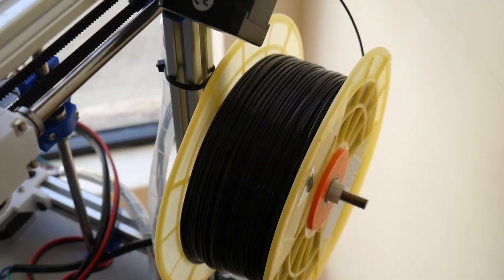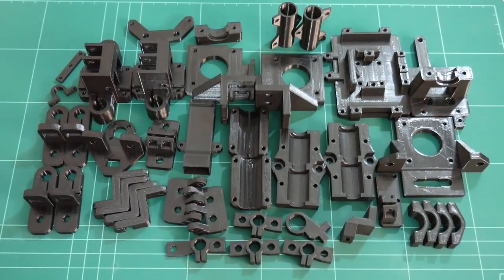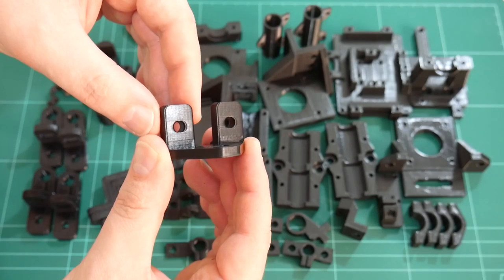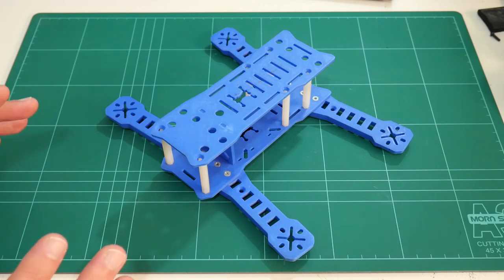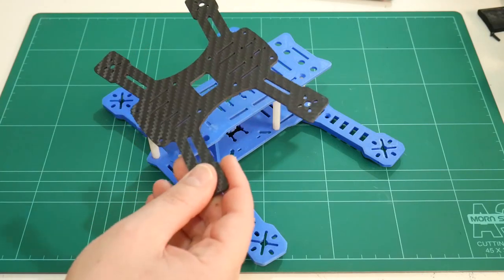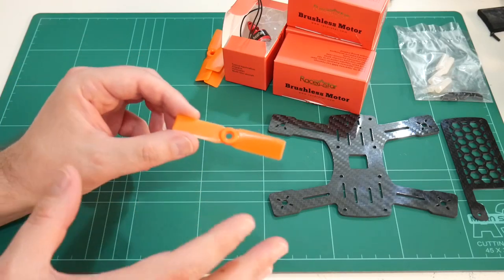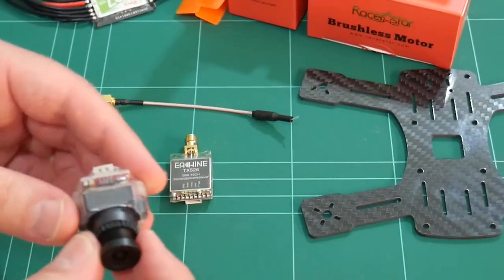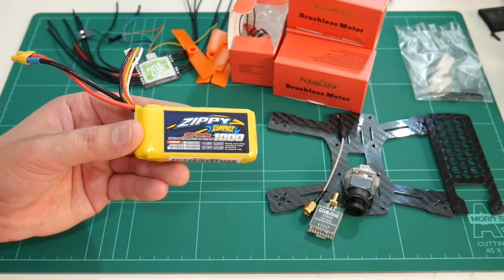Carbon Tubes update plus new Quad build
Printed the entire set of HyperCube 3D Printer parts in black PETG, using the carbon fibre tube on X-Gantry. 20+ hours of print time so far and it's holding up well!

Also a sneak peek of a new 150 size quad I'll be building...

Diatone Spadger 150 Carbon Fiber Quadcopter Frame Kit:

4X Racerstar Racing Edition 1306 BR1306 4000KV:

Gemfan 3030 ABS Propeller:

Racerstar RS20Ax4 20A 4 in 1:

Eachine TX526 5.8G 40CH 25MW/200MW/600MW:

5.8G 2dBi Omni FPV Antenna: